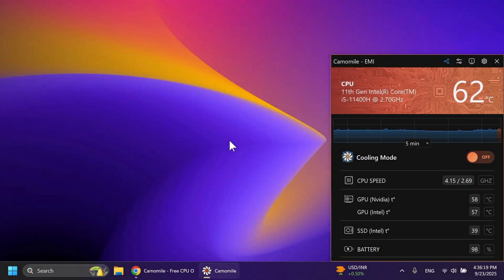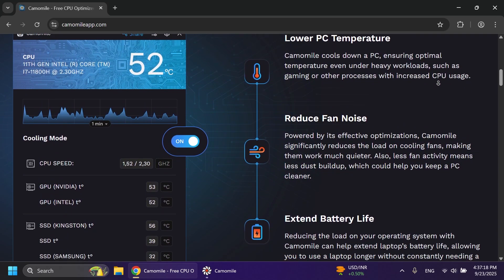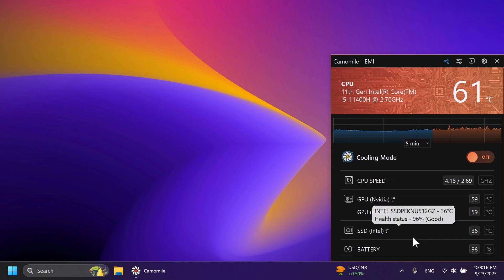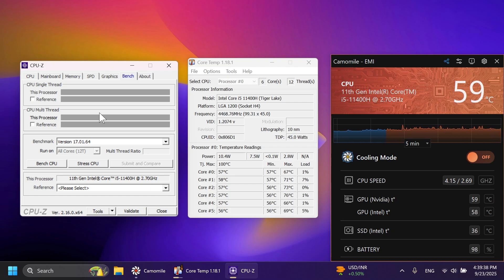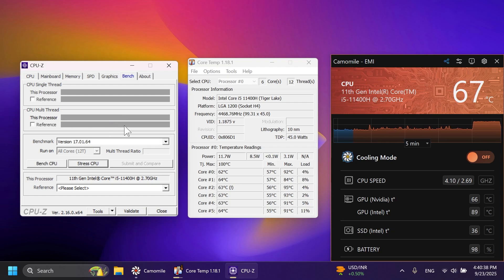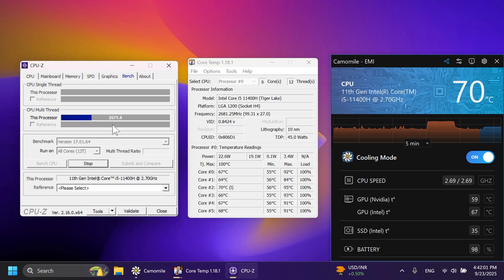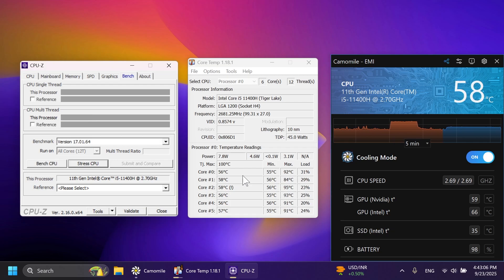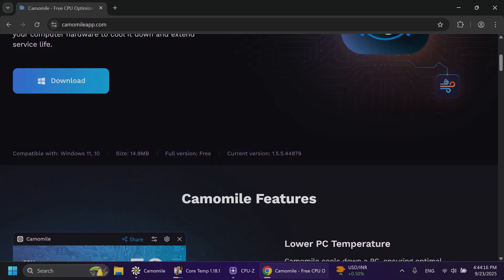Improve Windows 11 Laptop CPU Efficiency with Outbyte (Lower Temps, Battery Life)